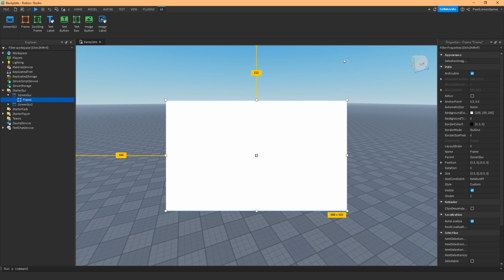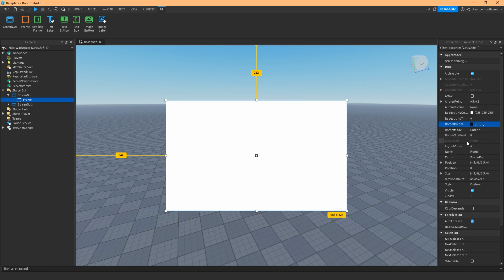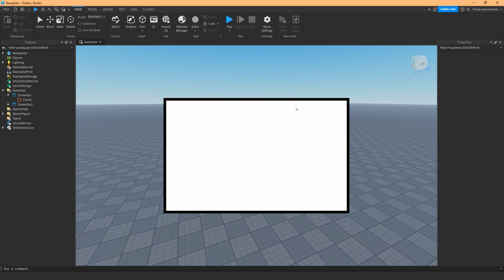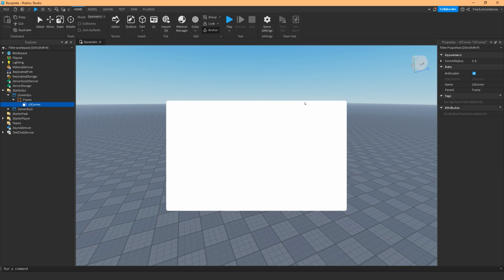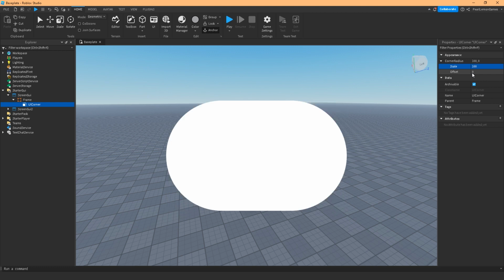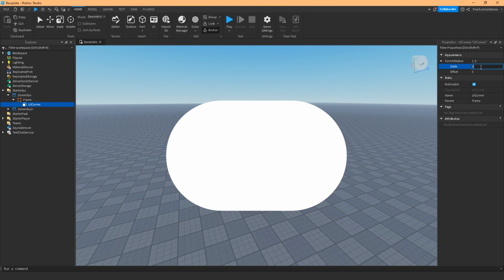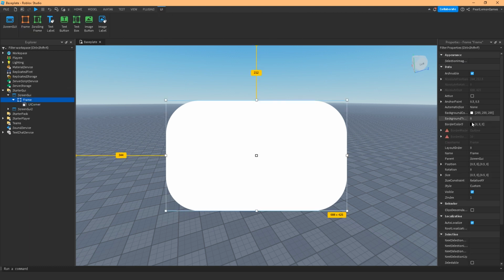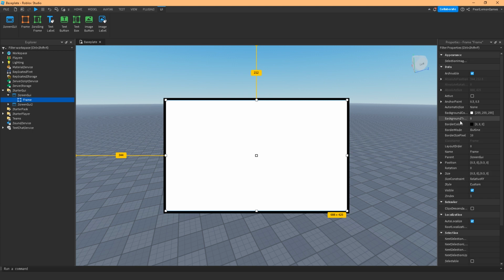How to add corner to your Frames - Roblox Studio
In this video, you’ll learn more about adding a corner design in  your GUI Frames